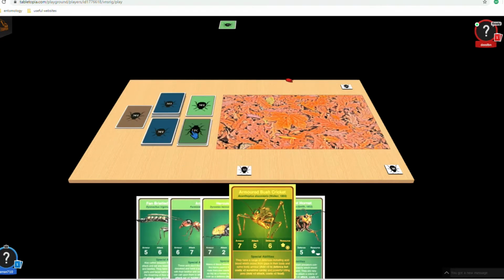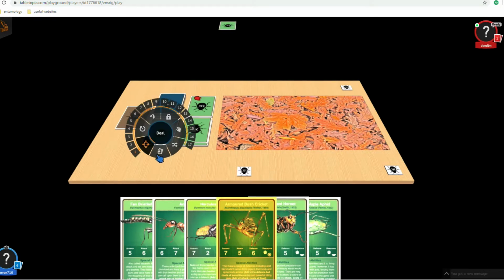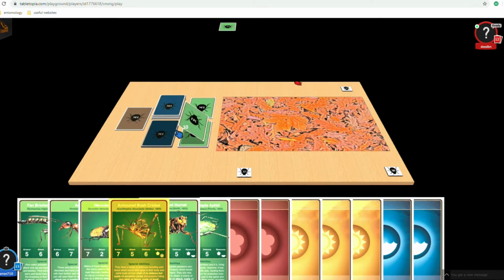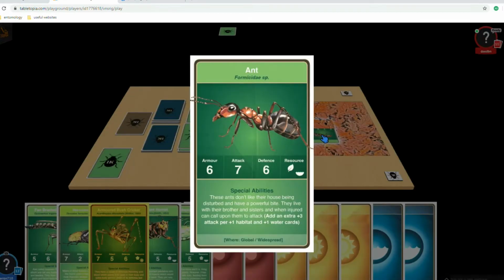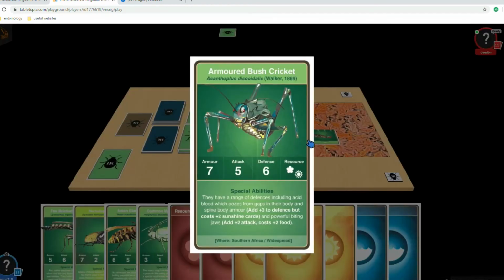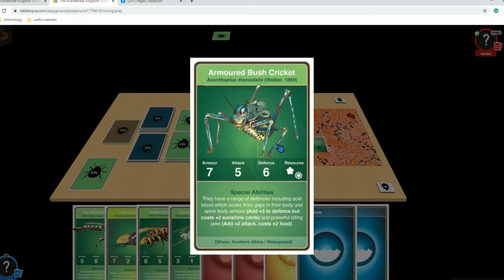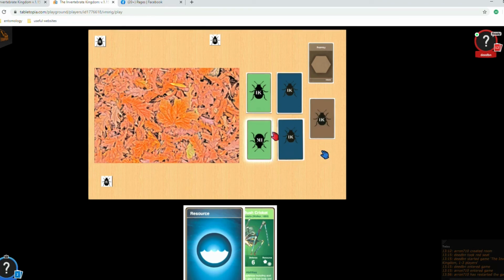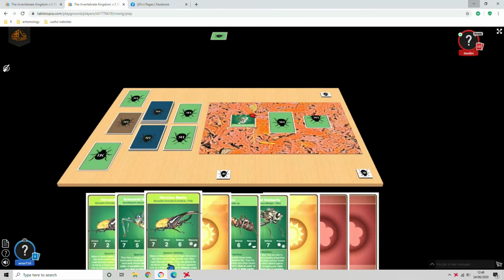How to play the Invertebrate Kingdom online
Tabletopia are hosting my game to test while it's still in development and you can have your say in what should be changed but also so you can enjoy the wonderful world of Invertebrates

Tabletopia

Survey